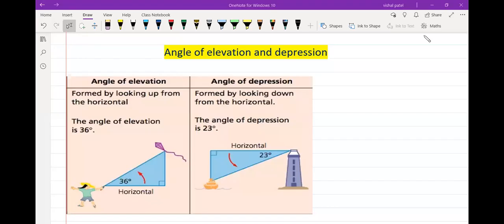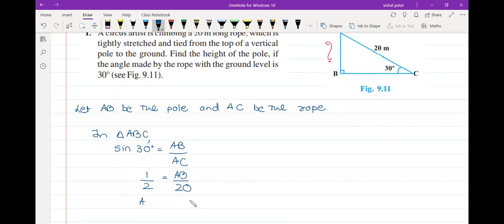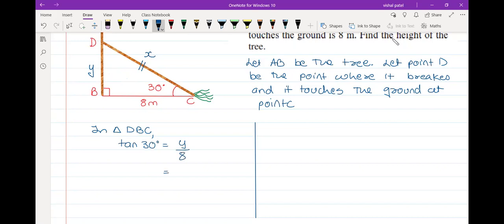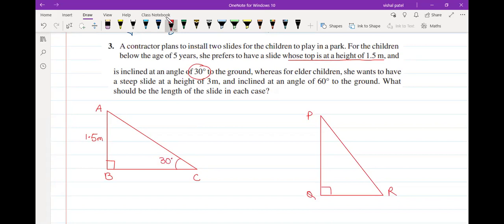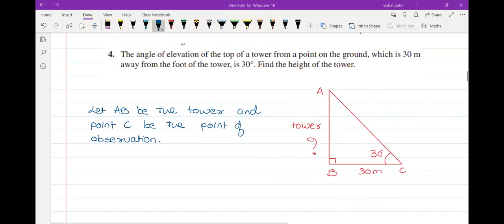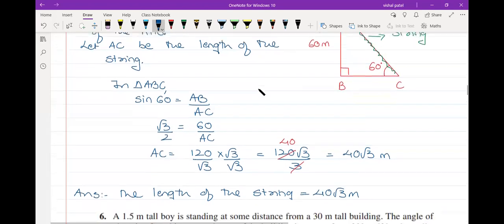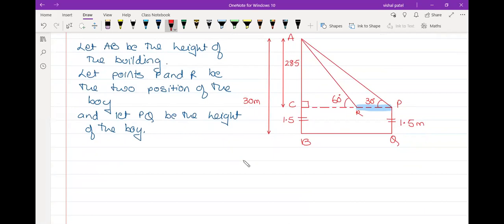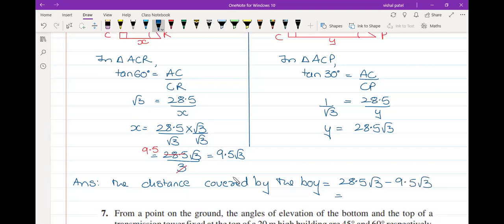STD (10 CBSE) : Chapter-9 Application of trigonometry,Part-1